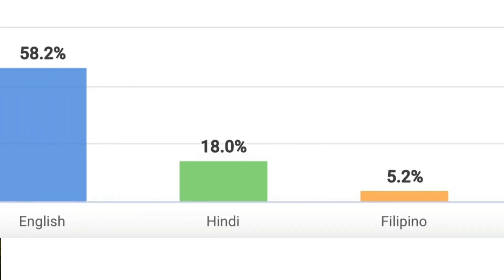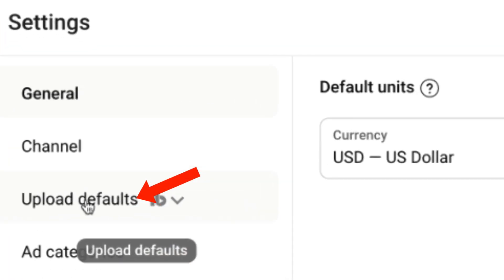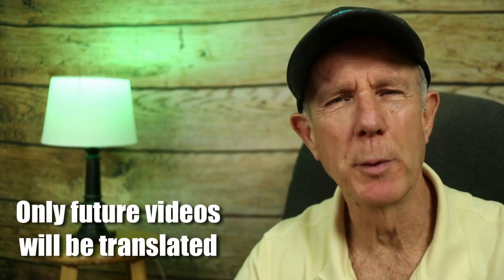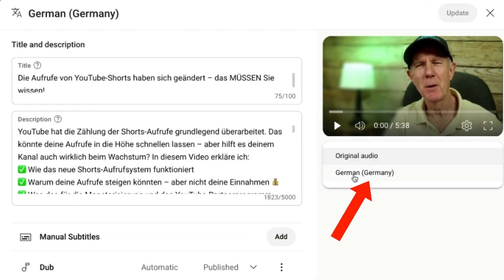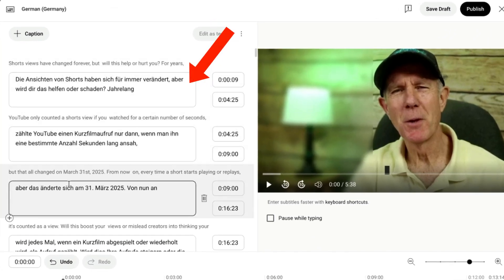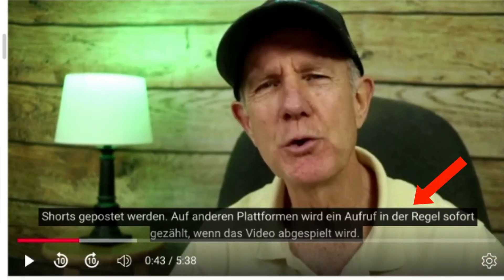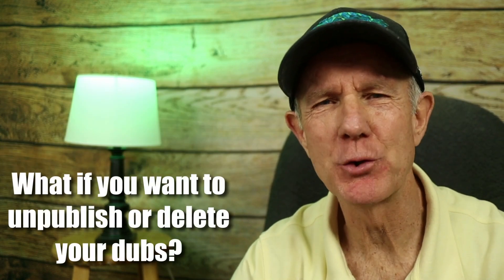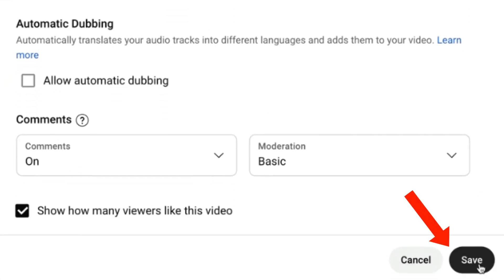YouTube Auto Dubbing Tool - Instantly 10x Your Global Views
Want to grow your channel without creating more content? YouTube's new AI auto-dubbing tool could be your biggest growth hack yet. In this video, I’ll show you how to enable auto-dubbing, how it works, and whether it’s right for your channel. With 80% of YouTube viewers watching in languages other than English, you're likely missing millions of potential views.

Learn how to:
Turn on auto-dubbing in YouTube Studio
Preview and manage dubbed audio tracks
Boost your reach with translated titles, descriptions, and subtitles.